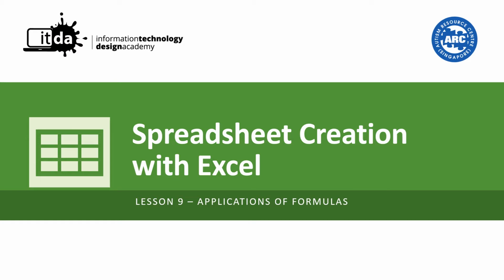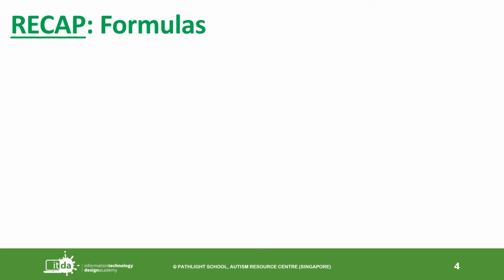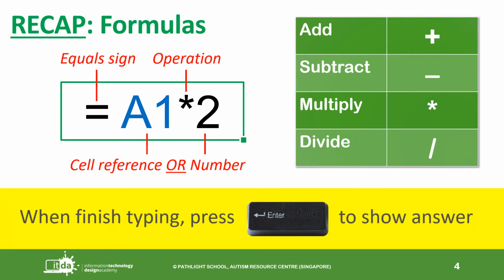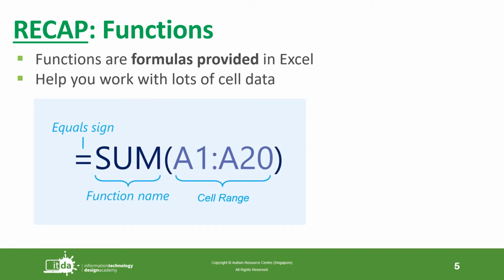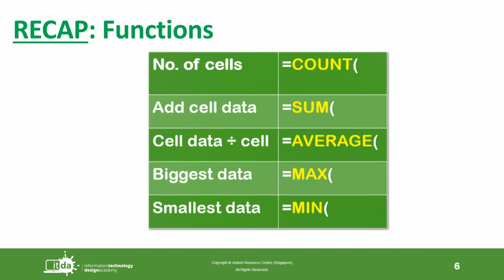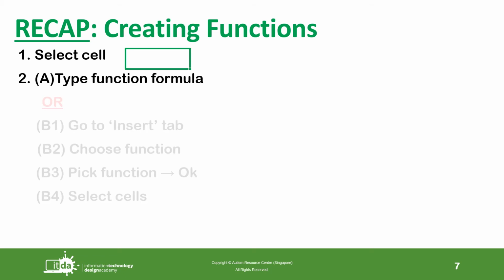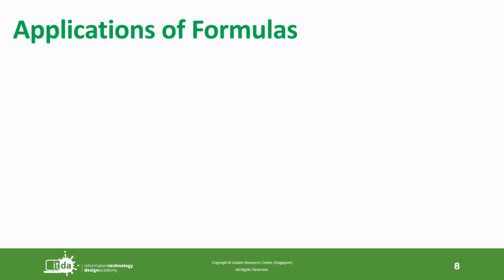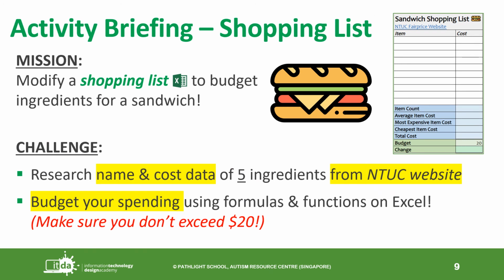Excel - Applications of Formulas [Lesson - HBL]